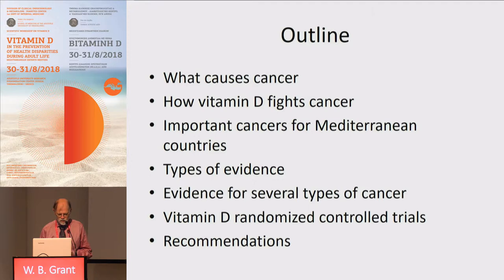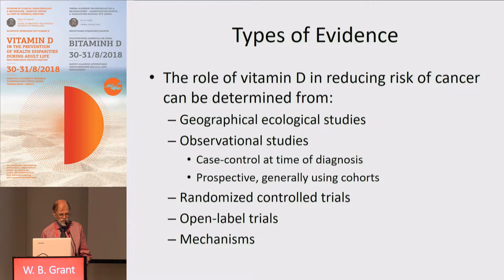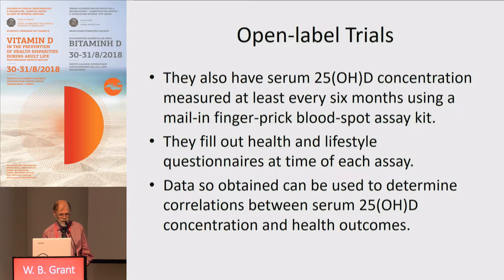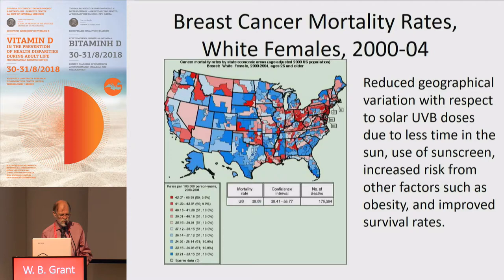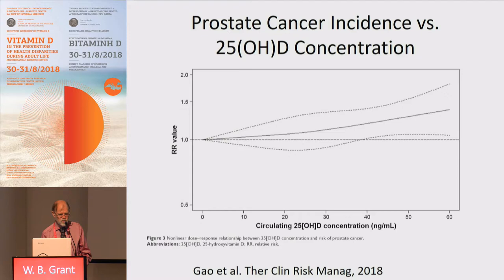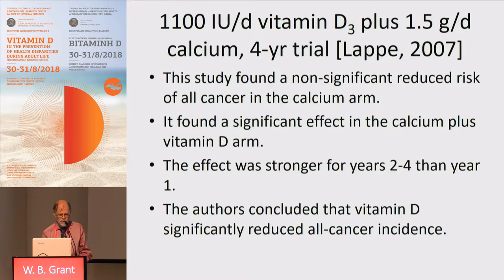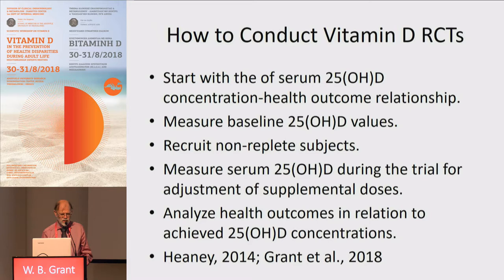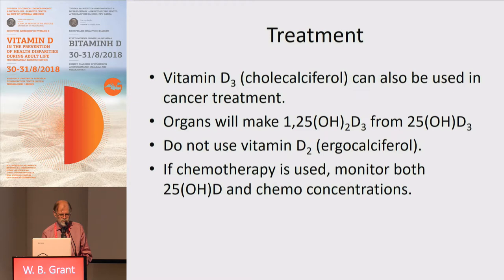W.Grant | Vitamin D and cancer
13:00-13:45 Session 4
Πρόεδροι: F.Al Anouti,K.Pazaitou - Panagiotou
13:00-13:45 Vitamin D and cancer
W.Grant